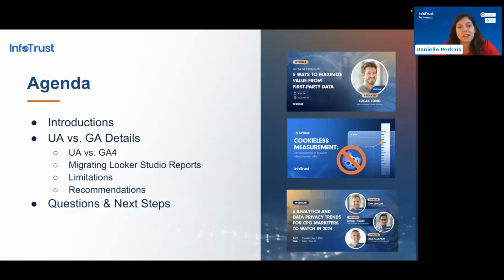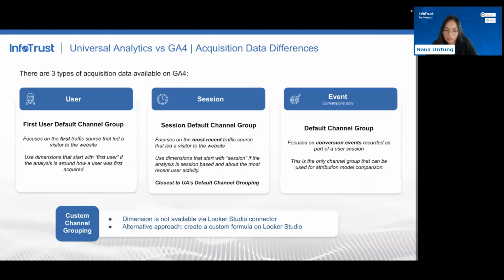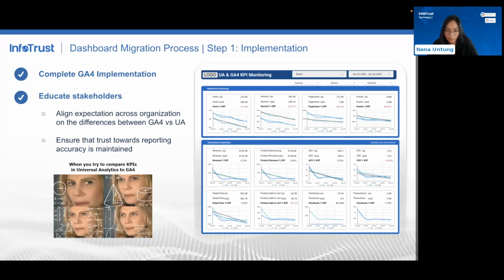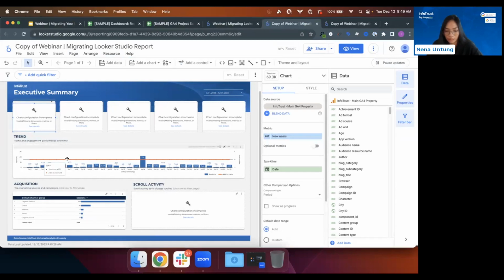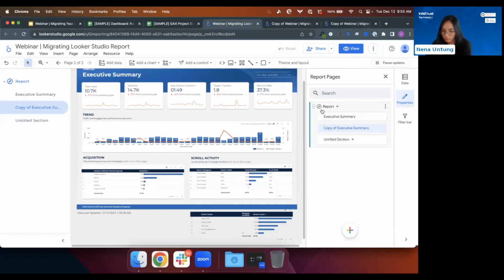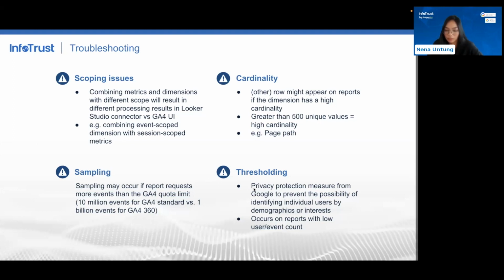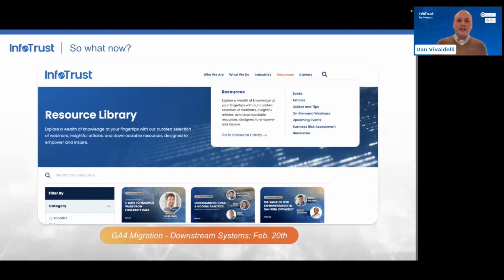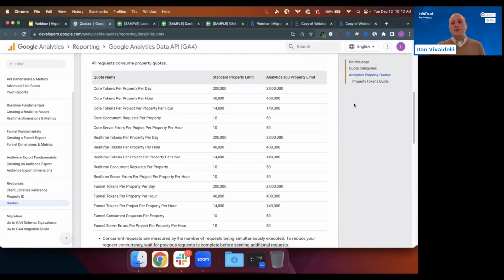Webinar | Migrating Your Looker Studio Dashboards from Universal Analytics to GA4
Have you been using Looker Studio to distill Universal Analytics data for your organization? With the deprecation of Universal Analytics in the upcoming year, many organizations struggle to create a streamlined process to migrate their reports.

Tune in for a comprehensive webinar where we will guide you through the transition from Universal Analytics to GA4 on Looker Studio. Whether you’re already using Looker Studio or are considering the move, this webinar will equip you with the knowledge and strategies to utilize the tool with GA4.

In this webinar, you’ll learn:
• The differences between Universal Analytics and GA4 data
• How to create a GA4 version of an existing Universal Analytics dashboard
• Limitations of using GA4’s Looker Studio connectors
• Our recommended solutions based on learnings from working with multiple clients